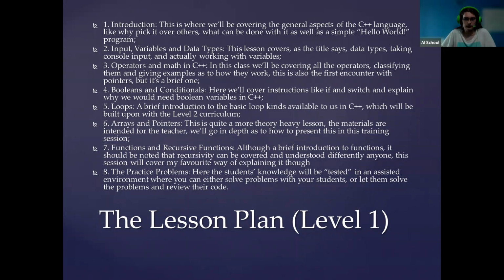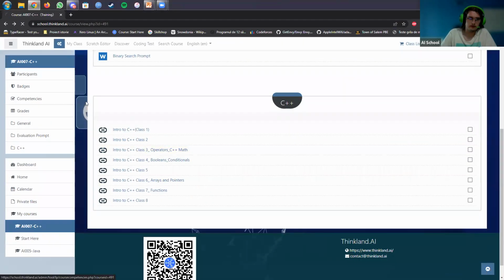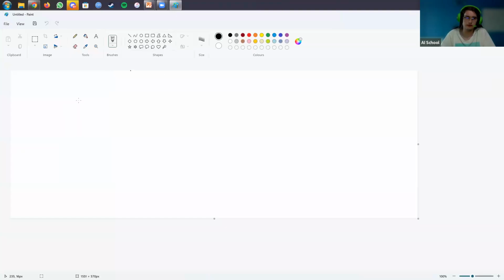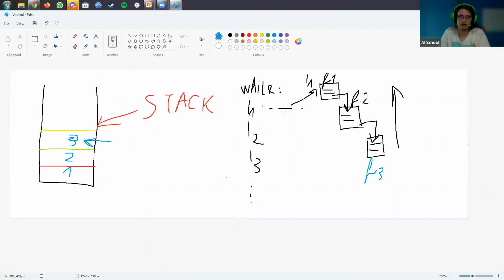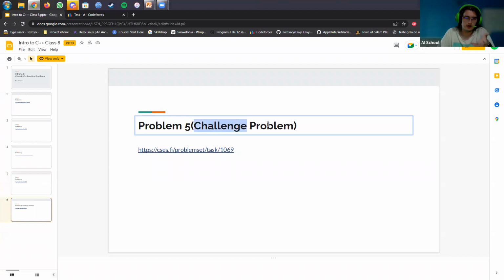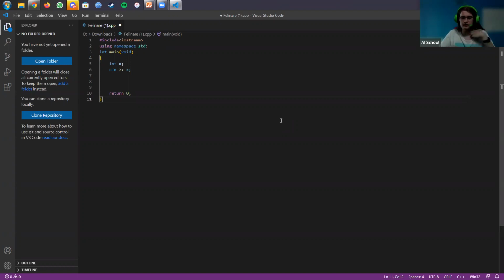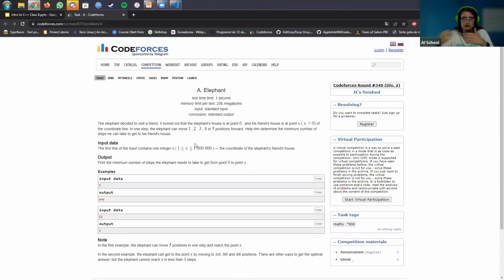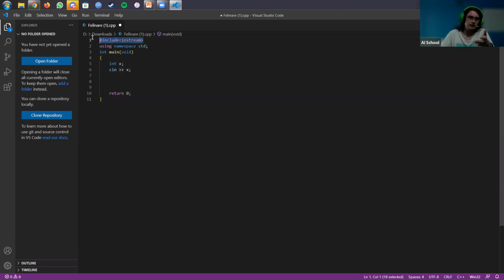AI007 C++ - Teacher Training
Filip-Arian Ioniță

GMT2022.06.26